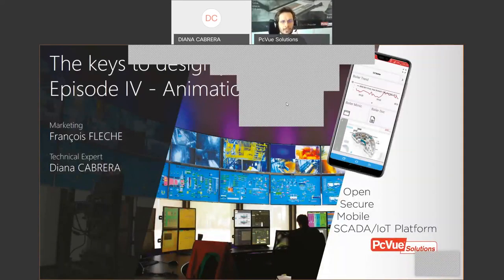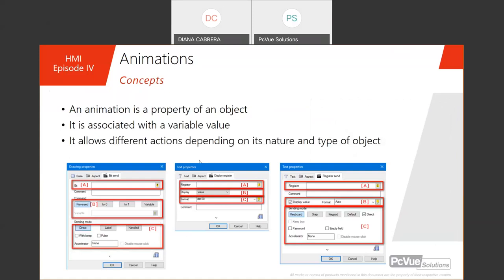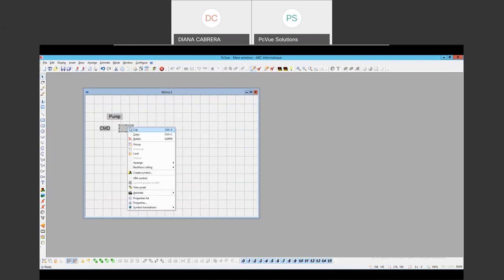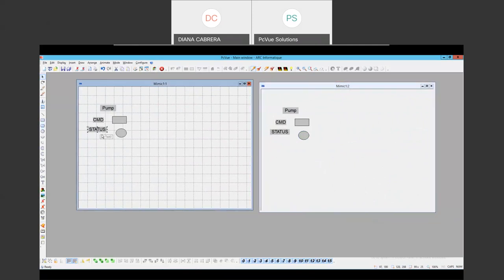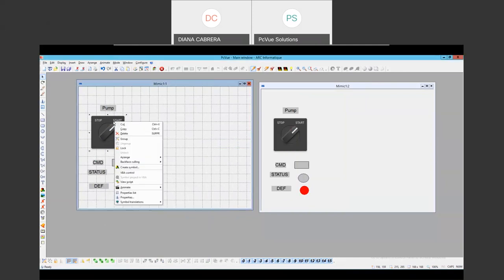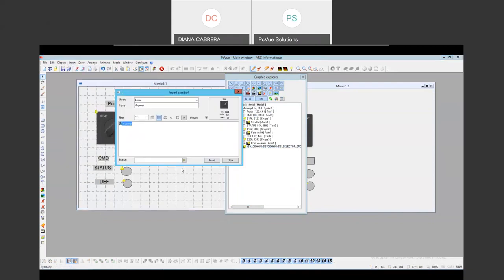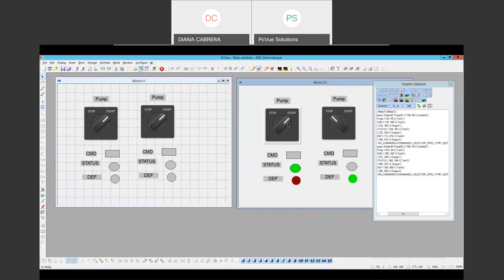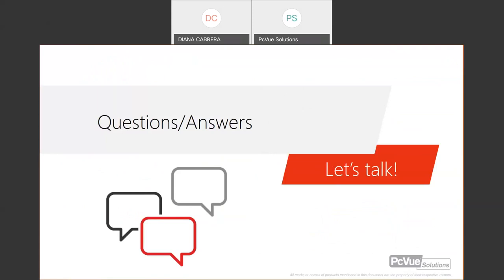The keys to design your HMI Ep IV Animations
This webinar introduces the PcVue libraries
- Concepts
- Tooltips
- Using generic animations
- Substitutions